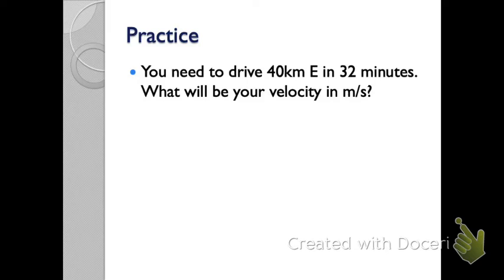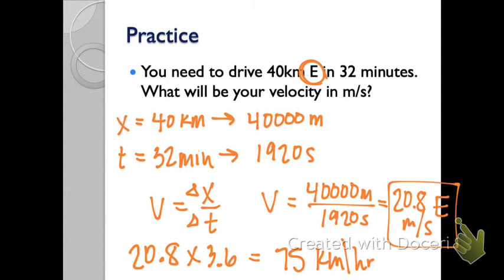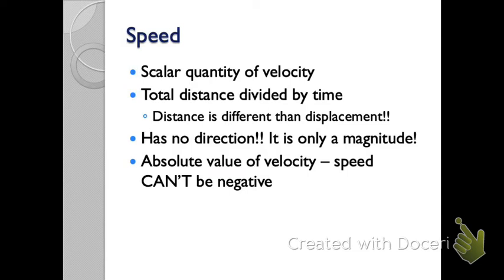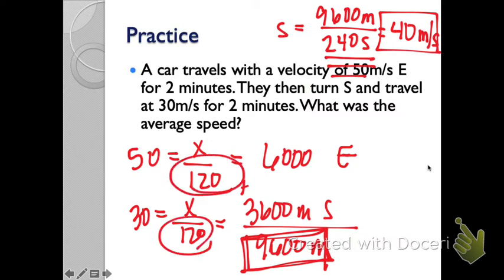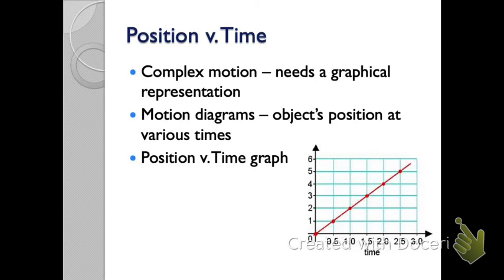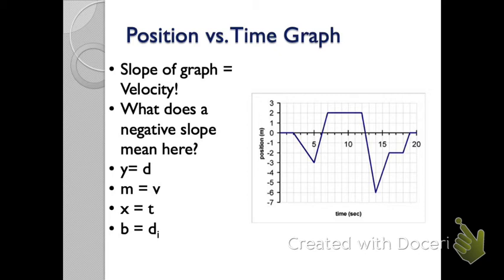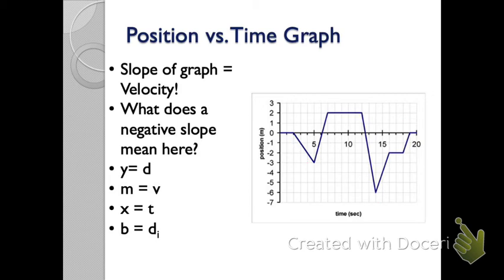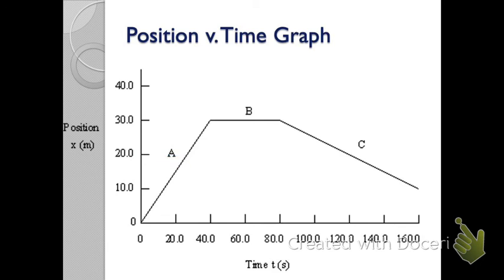Physics Velocity, PvT Graphs 9.9.21